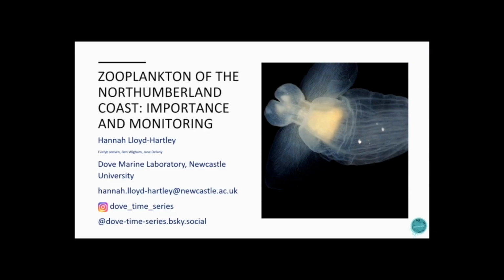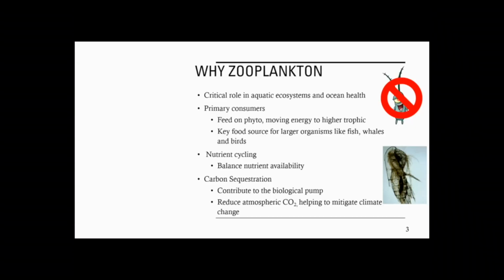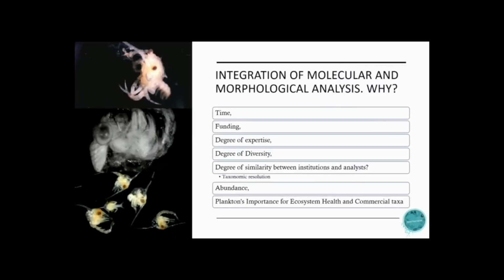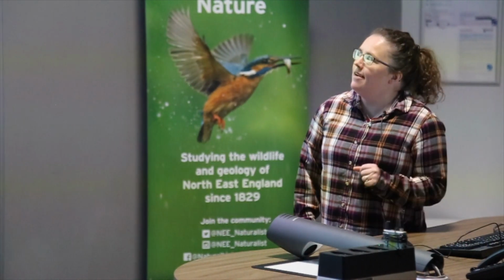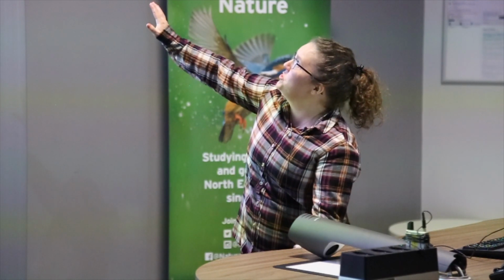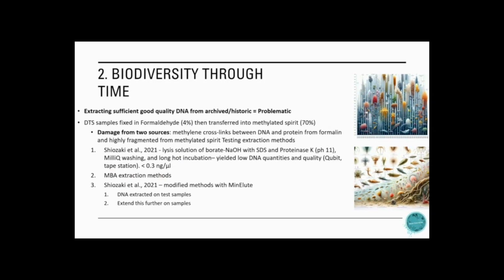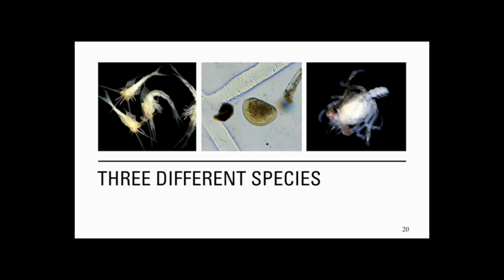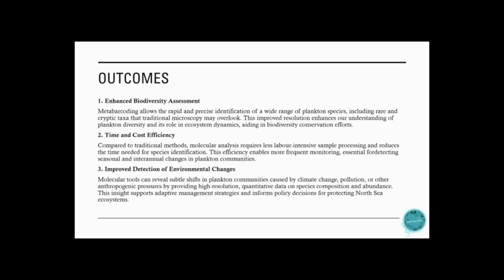Zooplankton of the Northumberland Coast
Enjoy yet another NHSN Talk as Hannah Lloyd-Hartley of Tyneside's Dove Marine Laboratory, explores the importance of zooplankton on the Northumberland coast.